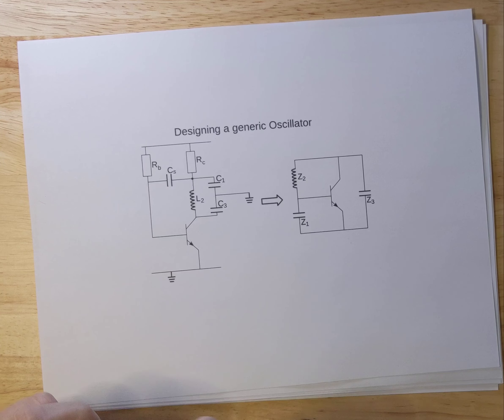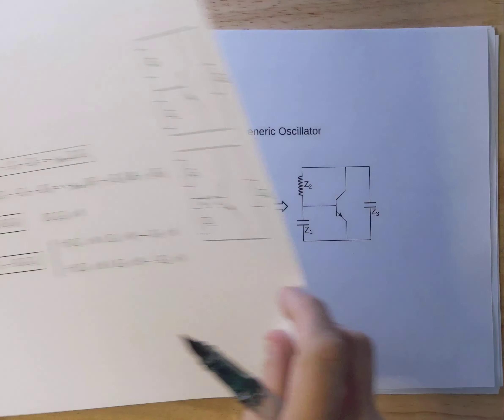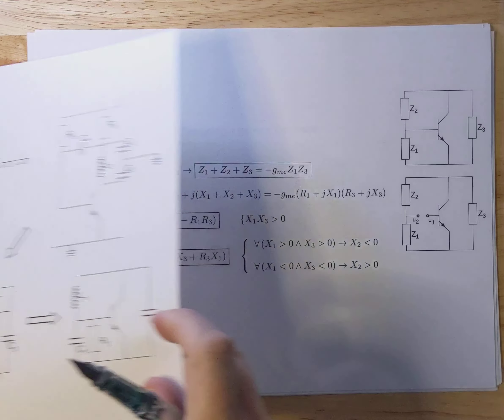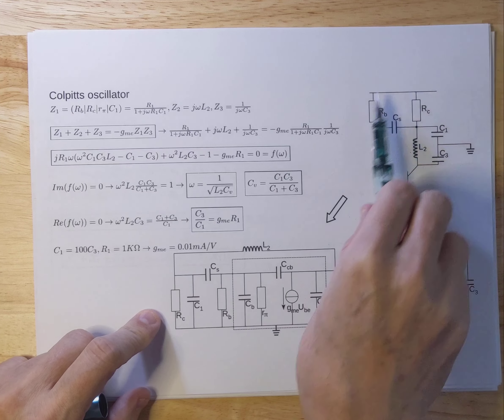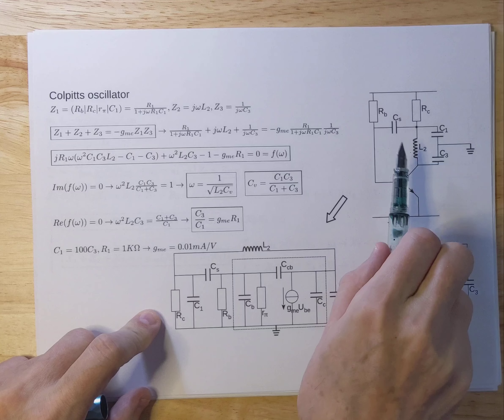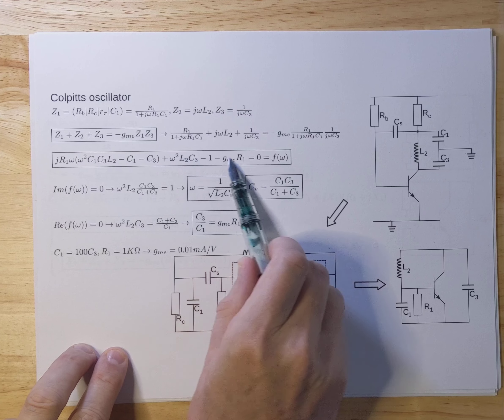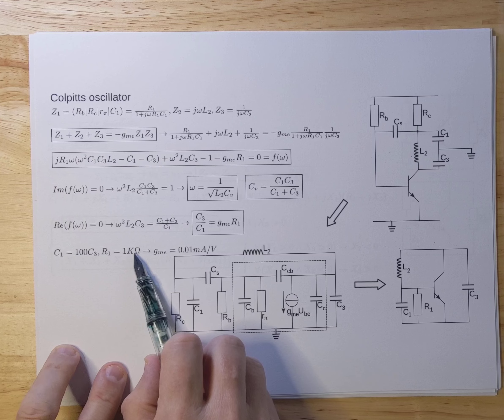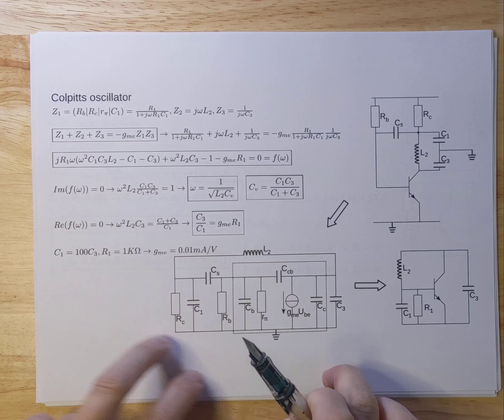Design of an Oscillator!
This video describes how to design a simple oscillator.